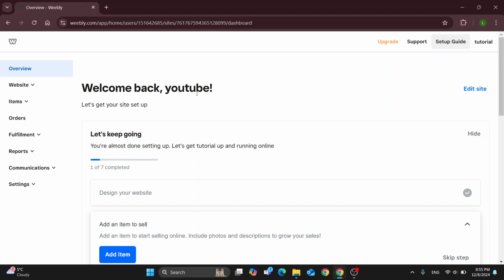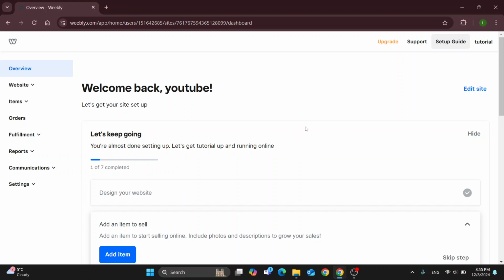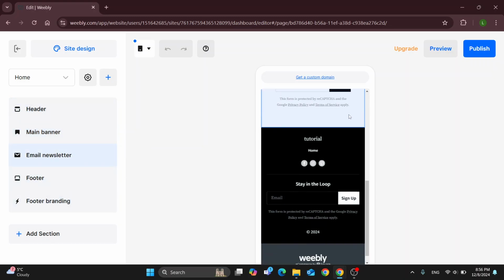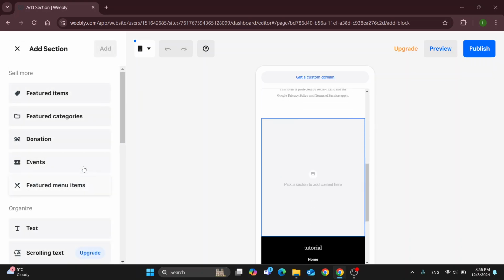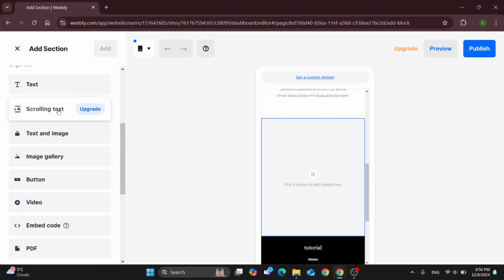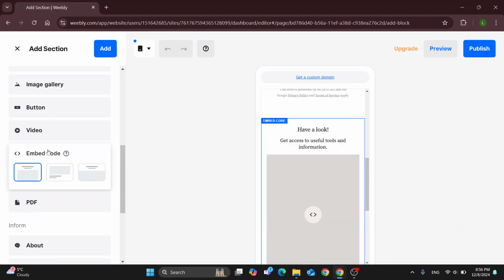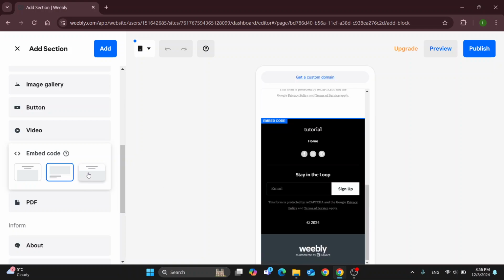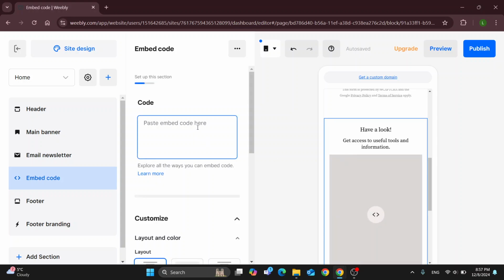How To Embed Code In Weebly Tutorial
Today we talk about embed code in weebly,weebly,weebly tutorial,embed